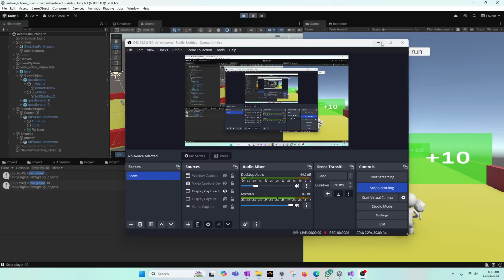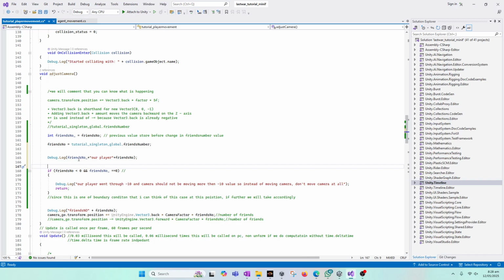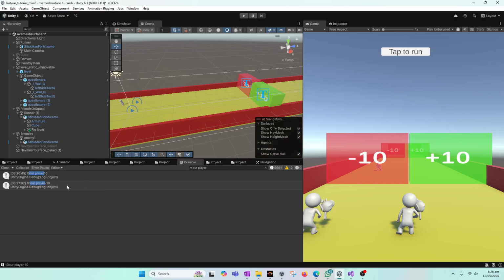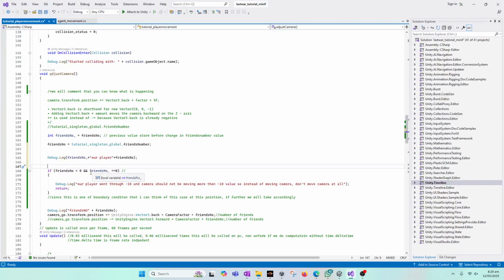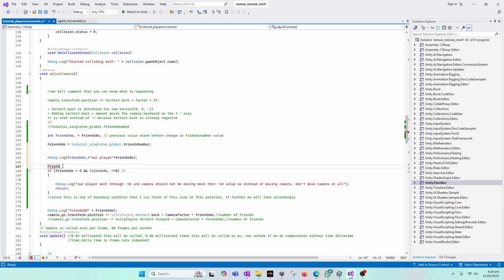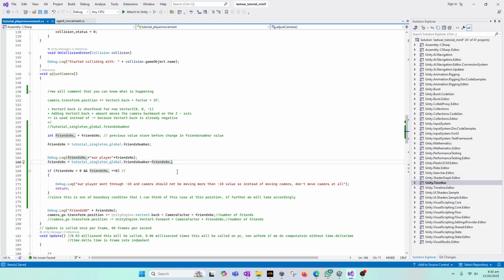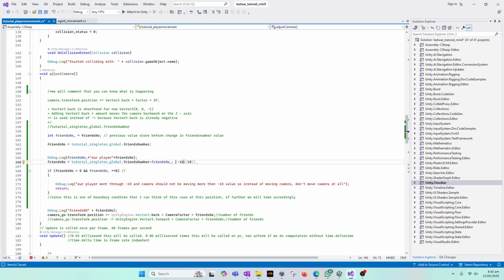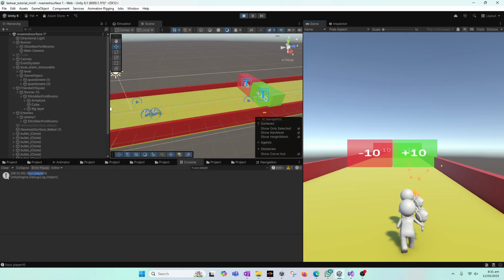🔥 How to Make a Game Like Lost War - Part 37 || Bullet fix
In this tutorial we continue debugging why the camera wasn’t reacting correctly. We print the previous friend count and the new friend count to see what happens when passing through +10 and −10 walls. The issue was that when the value became −10, the system returned early because it saw the new value was below zero, so no update happened.

To fix it, we adjust the logic so the new friend number is calculated using the difference between the current and previous values. This makes +10 followed by −10 correctly return to zero. After applying the fix, the camera updates properly and the friend count behaves as expected when moving through both positive and negative values. 🎮✨